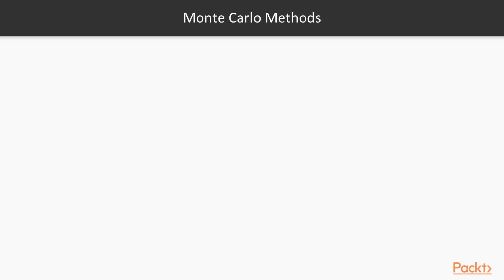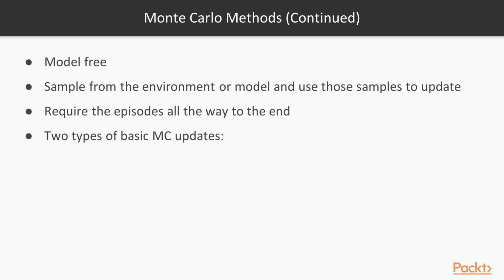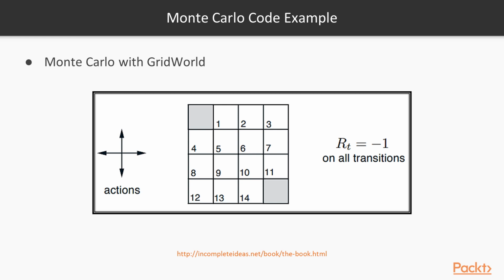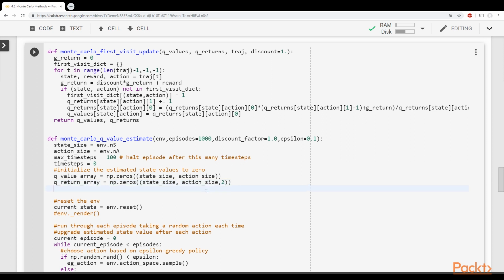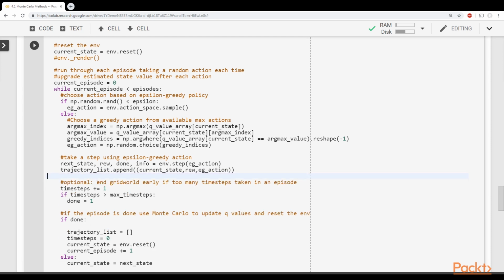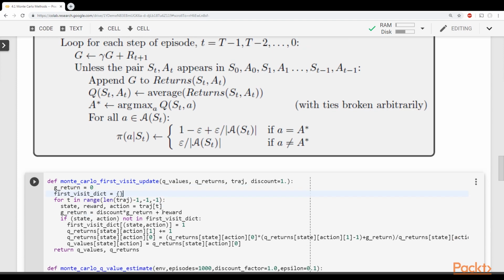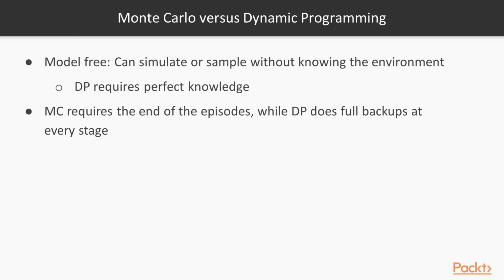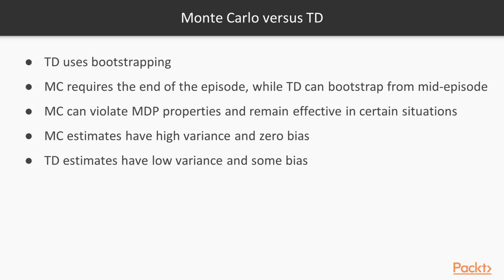Hands-on Reinforcement Learning with PyTorch: Using Monte Carlo Methods | packtpub.com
This video tutorial has been taken from Hands-on Reinforcement Learning with PyTorch. You can learn more and buy the full video course